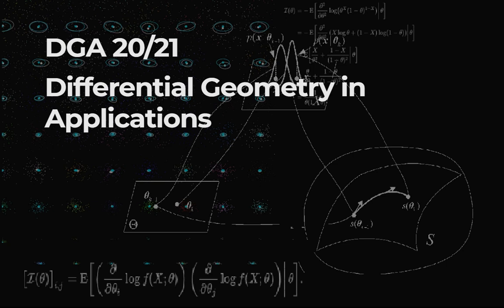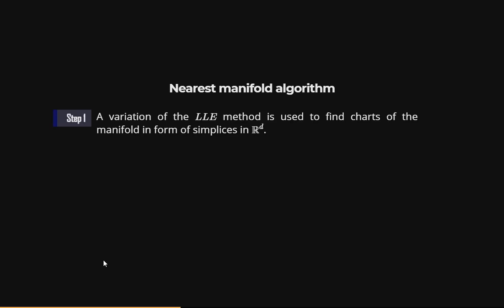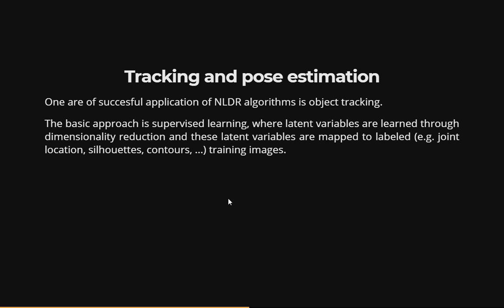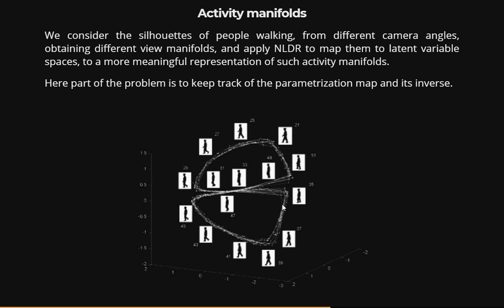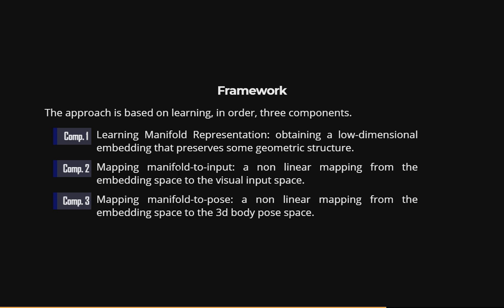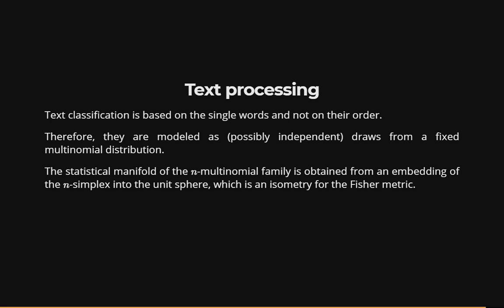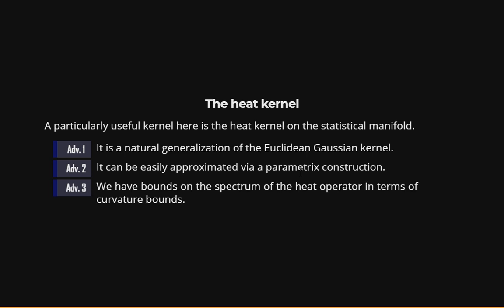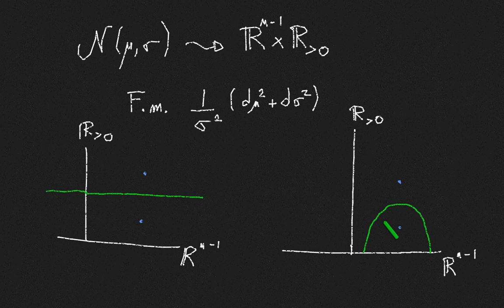DGA - Examples of Manifold Learning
Differential Geometry in Applications - Examples of Manifold Learning

CONTENT: Examples of supervised manifold learning employing NLDR algorithms: face recognition, human motion tracking and pose estimation, medical images analysis, text classification.